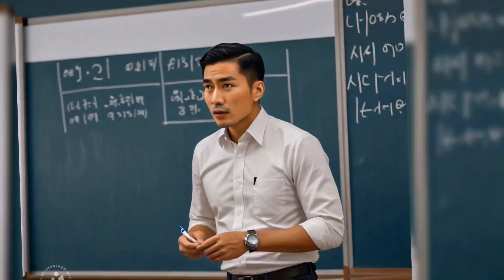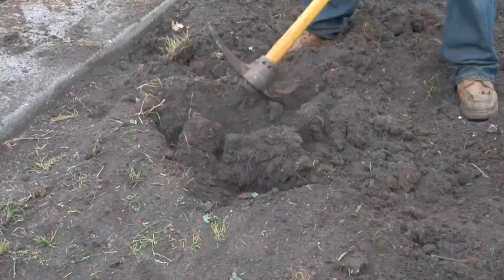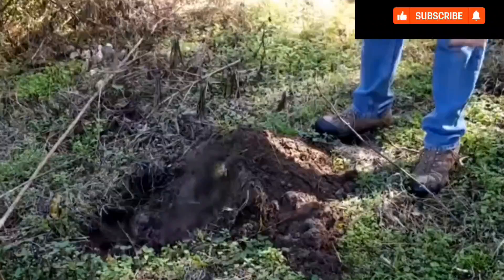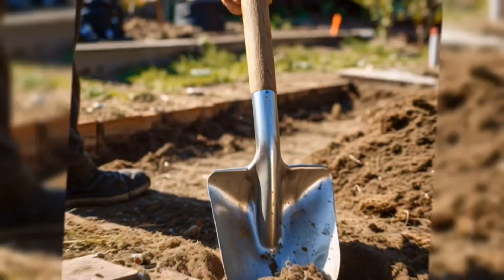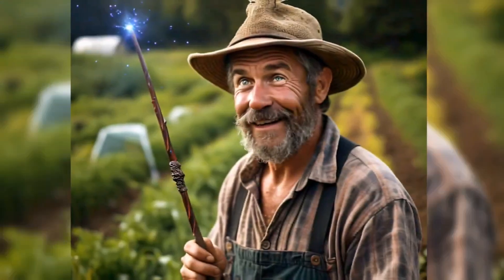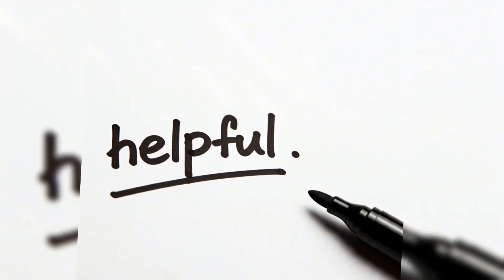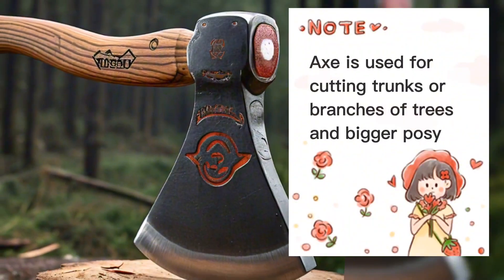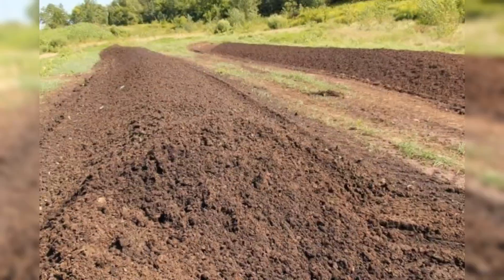Tle 7 Quarter 2 Week 1 Lesson 2 Part 2. - Agricultural Tools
Identify Agricultural tools, implements and equipment.